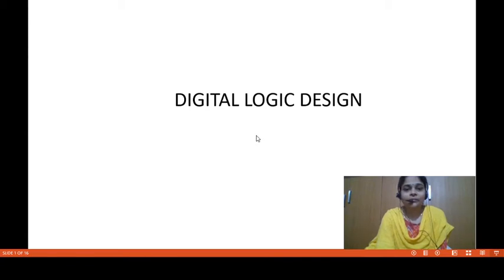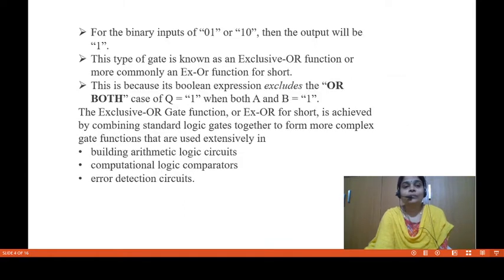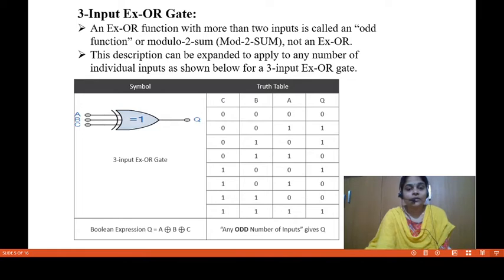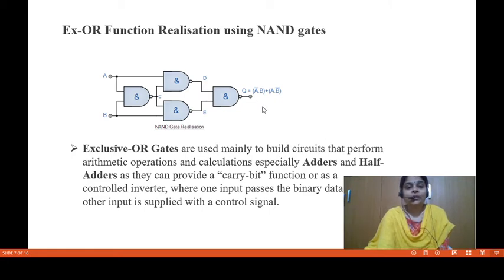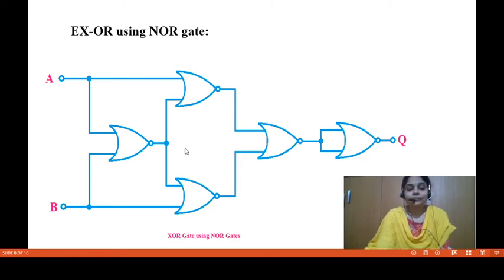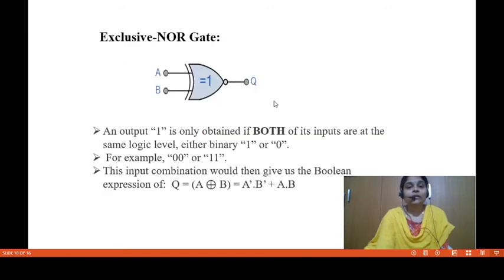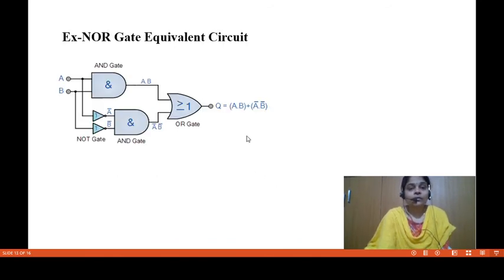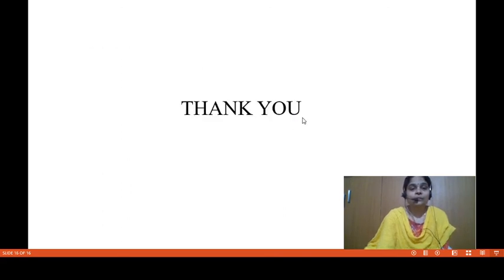unit 2 video8 Exclusive OR function